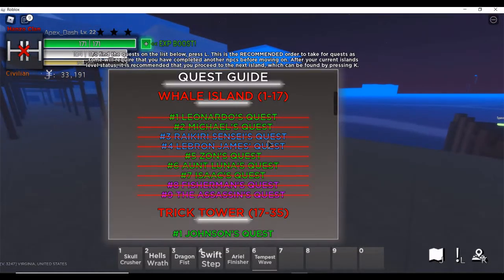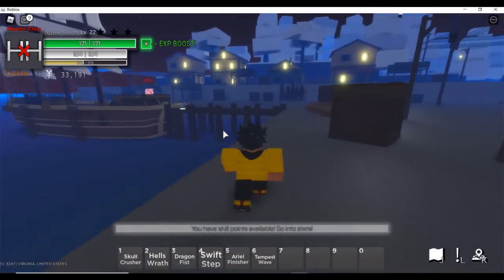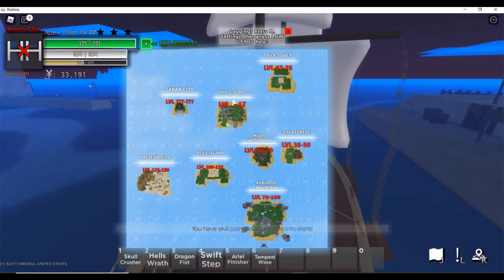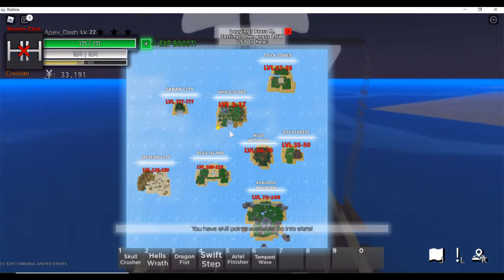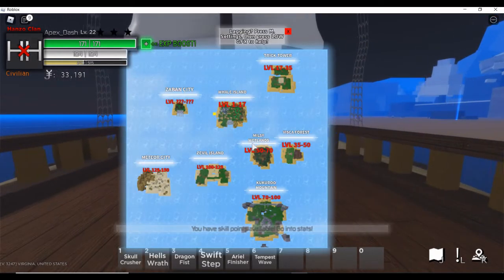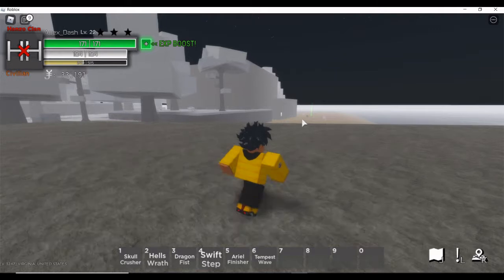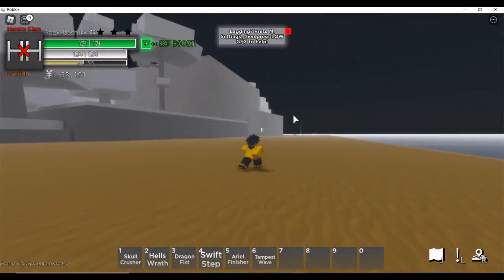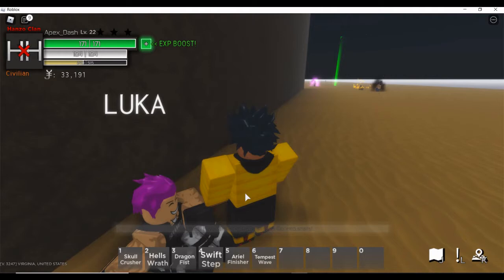HOW TO GET TO OTHER ISLANDS IN HUNTER X HUNTER ULTIMATE FINALE | HXH: ULTIMATE FINALE (ROBLOX)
in this video i show you how to go to another island in hxh: ultimate finale. a lot of people did not know how to get to another island so i made a video on it! hope you enjoy.